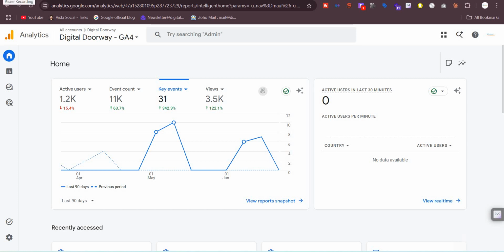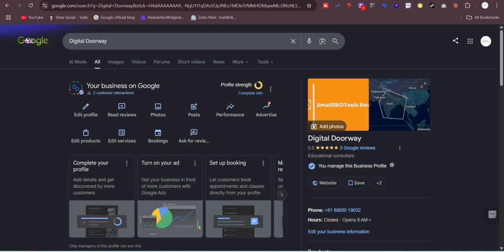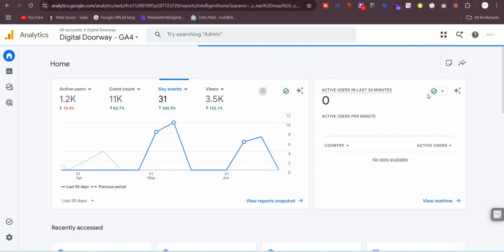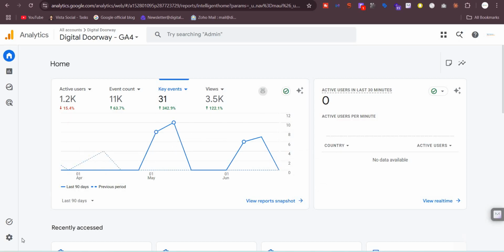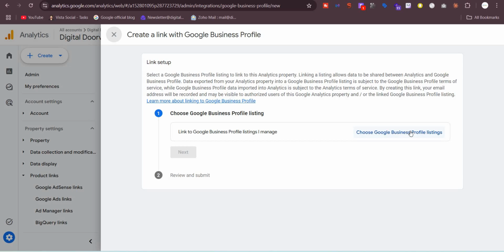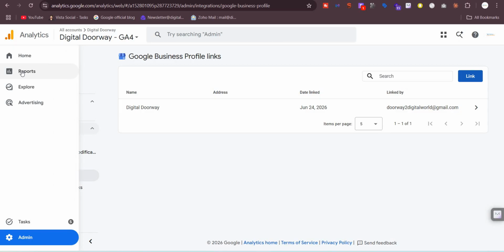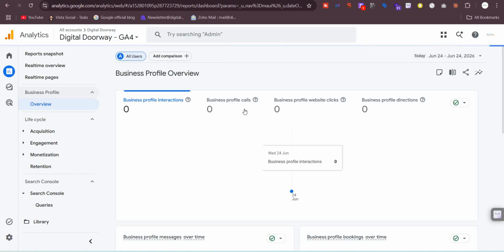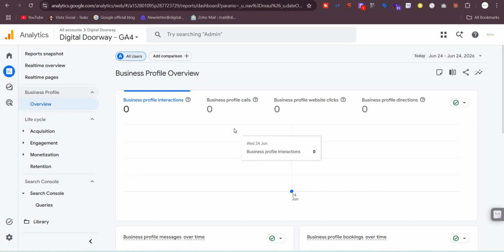GA4 & Google Business Profile Integration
Google has now introduced a direct integration between GA4 & Google Business Profile right inside GA4. In this video, we explain how you can connect these 2 platforms to bring Google Business Profile analytics inside GA4.